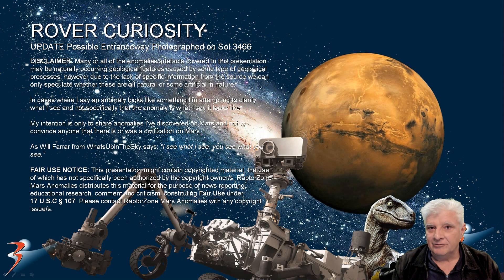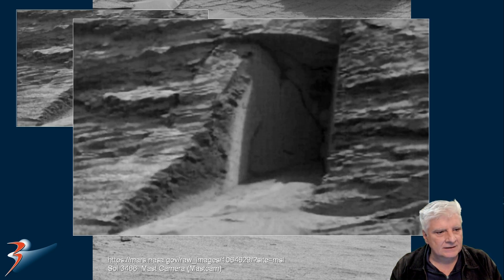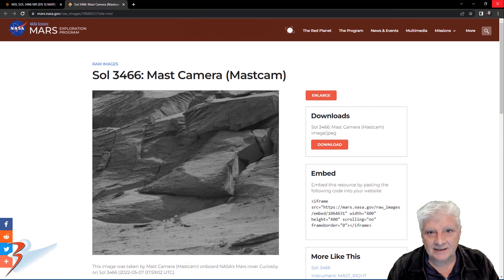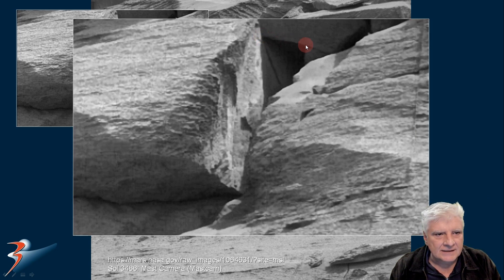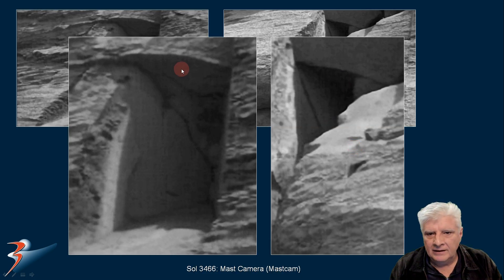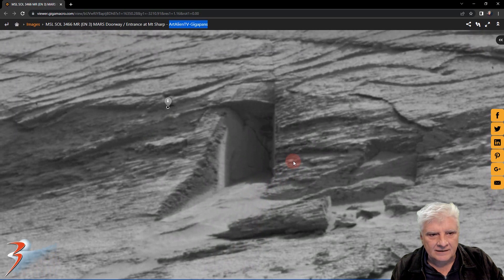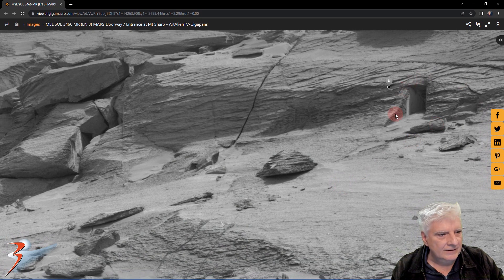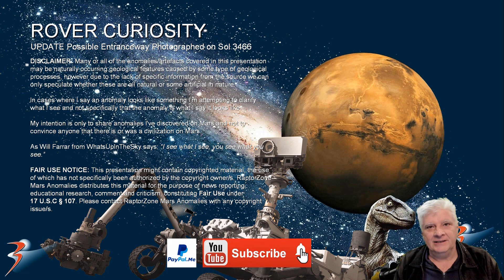UPDATE | ROVER CURIOSITY Possible Entranceway Photographed on Sol 3466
Additional information about this anomaly is now available, Joe from ArtAlienTV put together a Gigapan featuring the anomaly (and I found more anomalies).

The photographs analyzed here was taken by Mast Camera (Mastcam) onboard NASA's Mars rover Curiosity on Sol 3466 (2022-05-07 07:58:16 UTC) and Mast Camera (Mastcam) onboard NASA's Mars rover Curiosity on Sol 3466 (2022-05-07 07:59:02 UTC).

The anomalies featured here look like typical entranceways cut into a rockface or slope you would find here on Earth, e.g. in Egypt. In the one it looks like there is a ramp leading up to and into the entranceway, there seems to be a perfect straight edge frame and possibly cracked plaster on the inside wall. I speculate the feature to be a couple of metres tall. There also seems to be an object to the bottom right of the opening which Joe and I speculate may have covered the opening.

In the second one we see similar right angles and straight edges (the oen side seems to reveal a wall or slab of uniform thickness as well as a peculiar dark like running diagonally across the opening).

My Blog Post featuring: 'UPDATE | ROVER CURIOSITY Possible Entranceway Photographed on Sol 3466:'